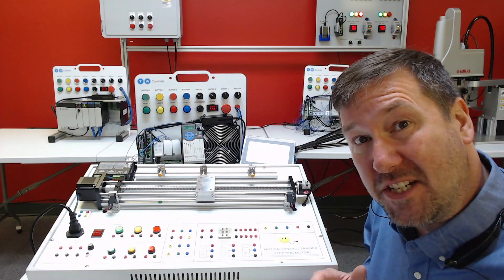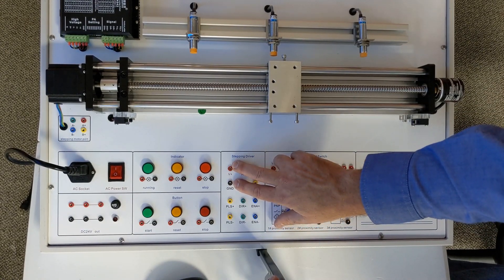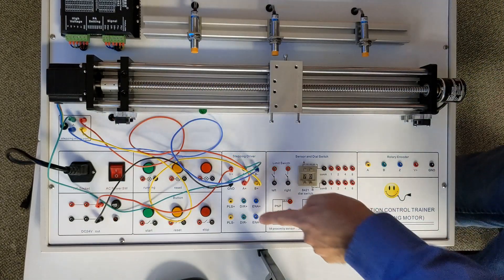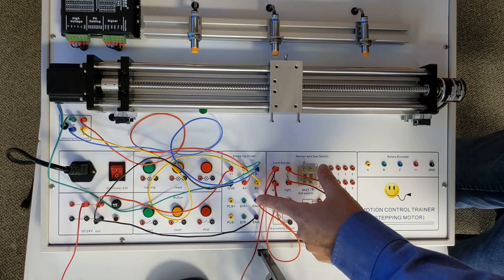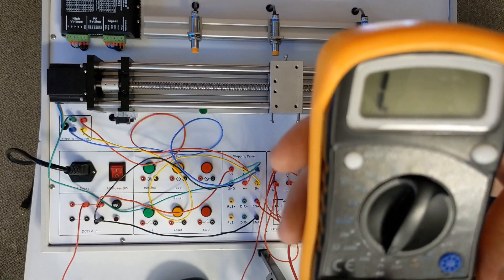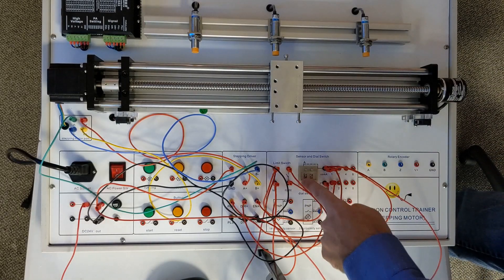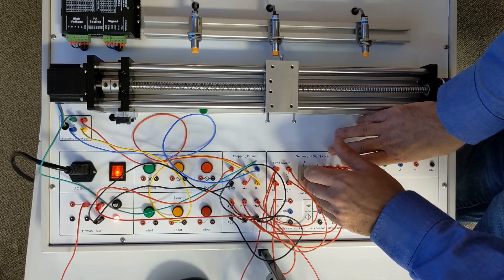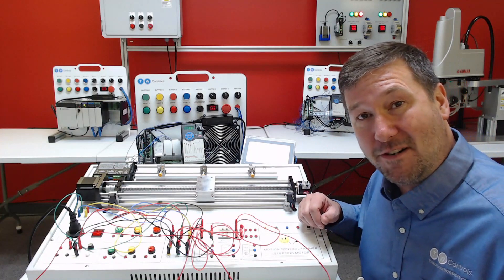Introduction To Stepper Motor Motion Control. Pulse And Direction.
In this lesson we go over how stepper motors and drives use pulse and direction for precise positioning in motion control applications.  Steppers can use the pulse and direction control to maintain accuracy despite not requiring an encoder.  Using basic switches wired to the pulse and direction input, we can make a tutorial where we manually move the stepper motor.